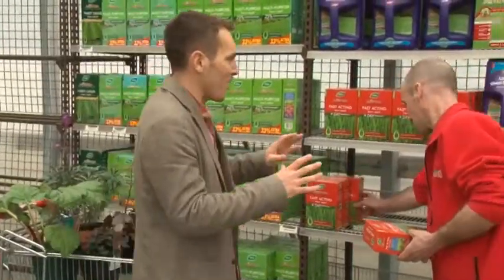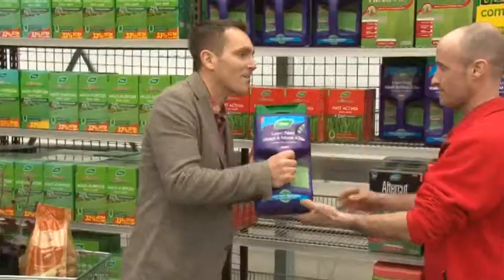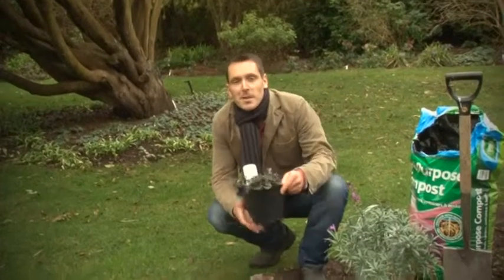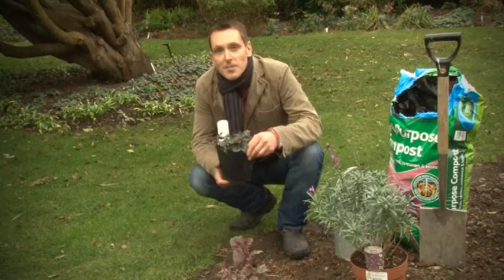Garden Show 1